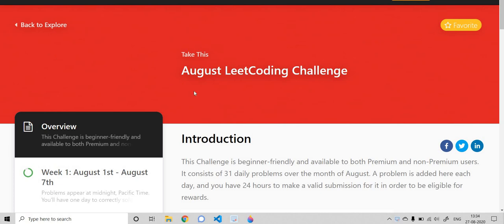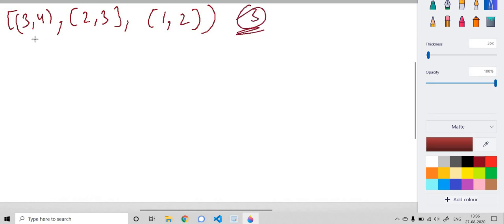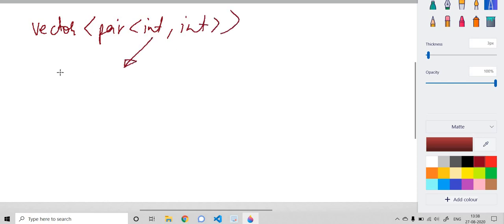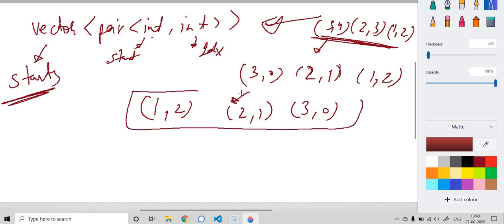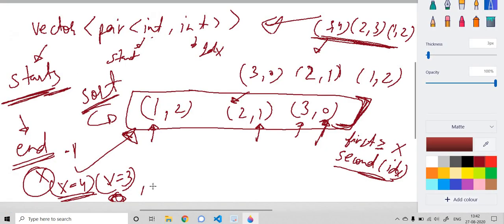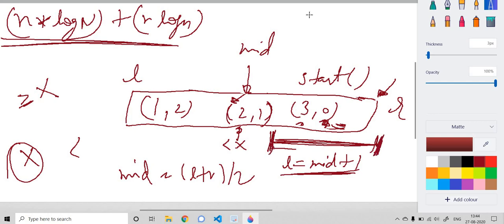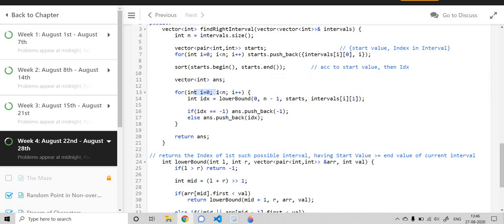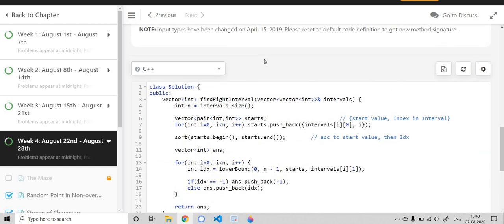Find Right Interval | August LeetCoding Challenge | Binary Search | Sorting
Hello, I just realized that at times, there was some issue with my microphone. Sorry for the inconvenience.